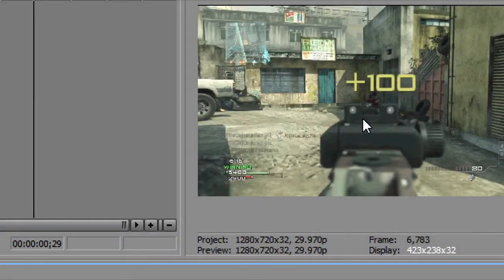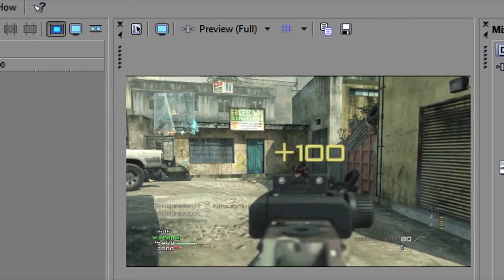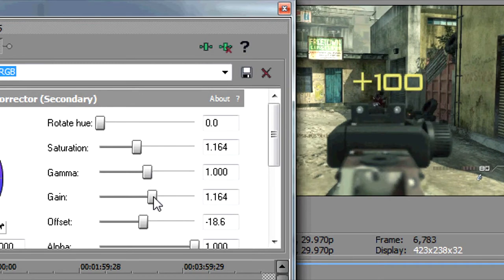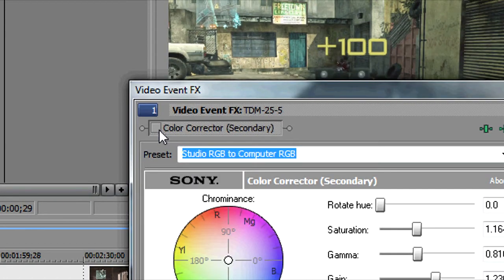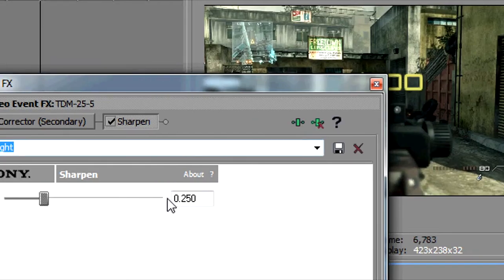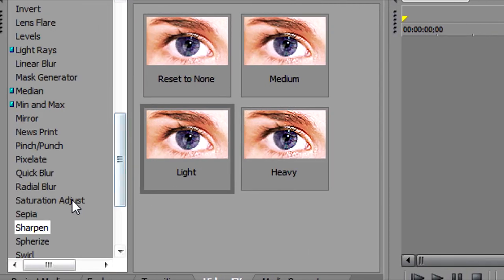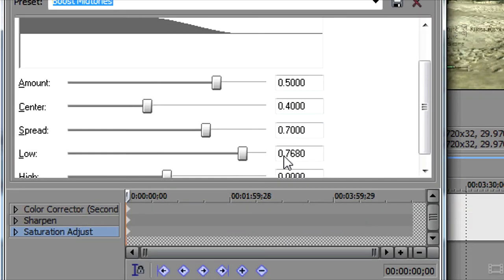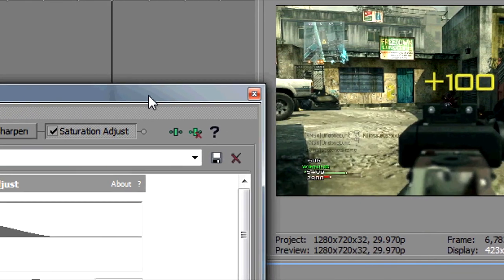Sony Vegas BEST Color Correction + Settings HDPVR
Sony Vegas BEST Color Correction + Settings